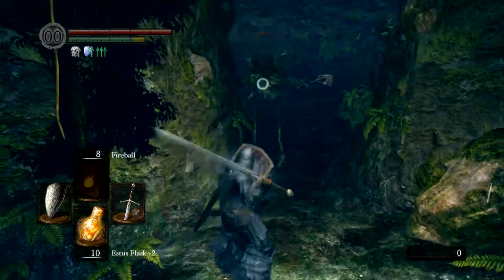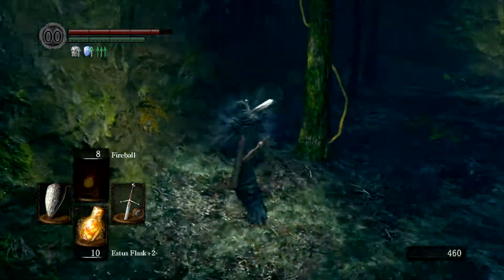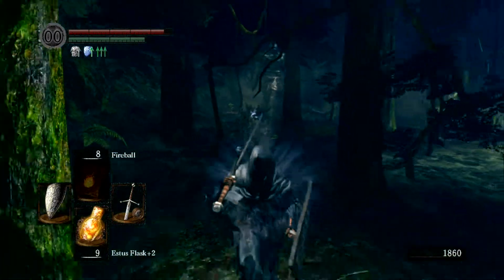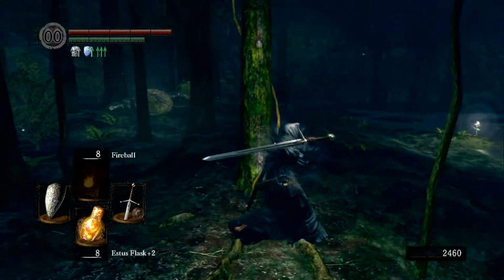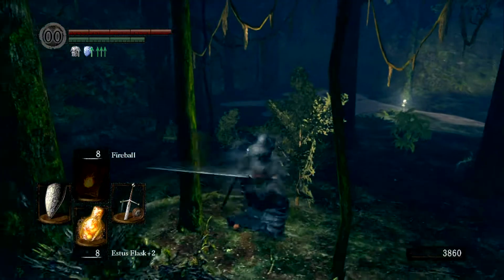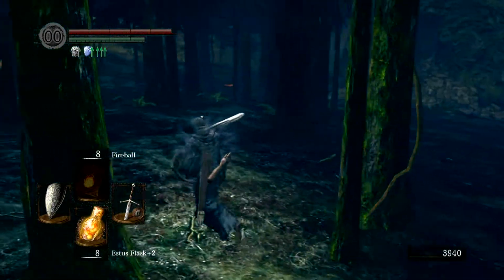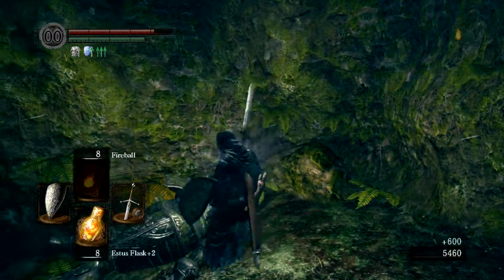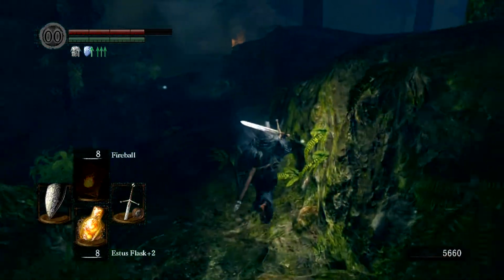Dark Souls: Darkroot Garden Soul Farming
whatup ninjas?! here's a little something for Dark Souls newbies, like me. :) if you do this soul run, you can amass around 5,000-6,000 in around 8 minutes or so, depending on your gear.